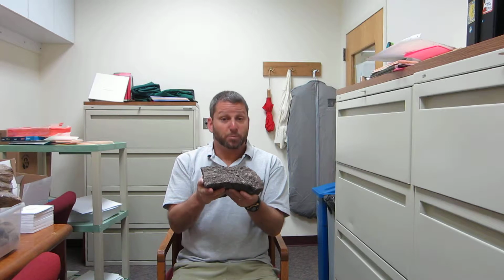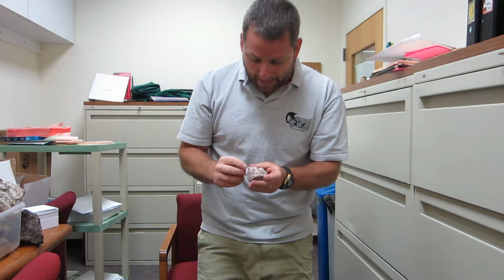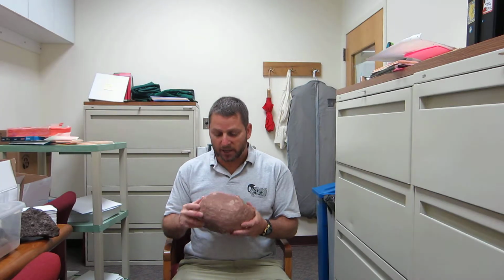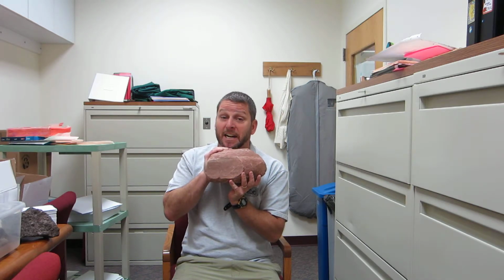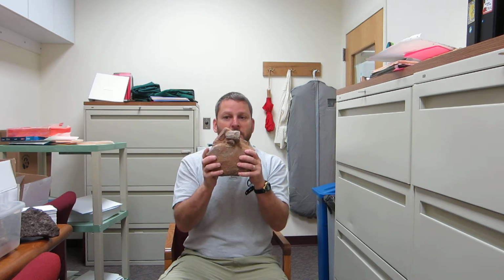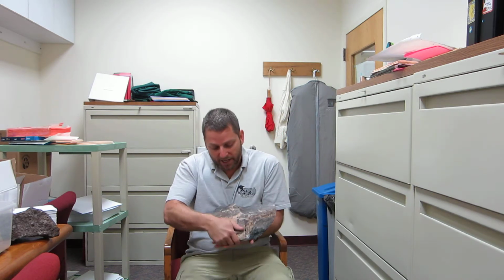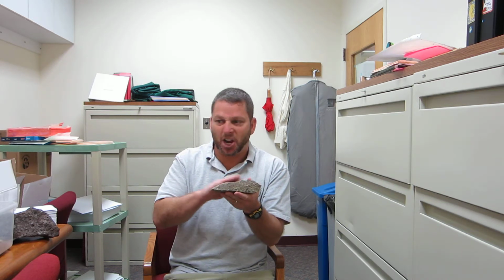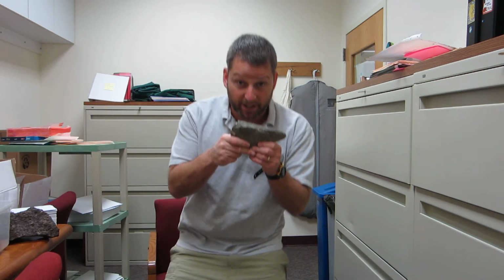663 Eric explaining rock types